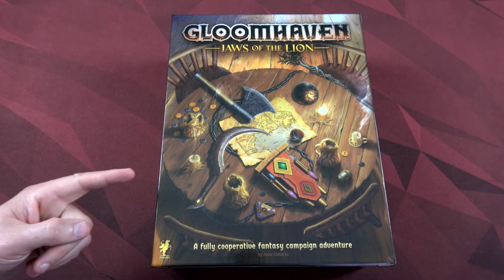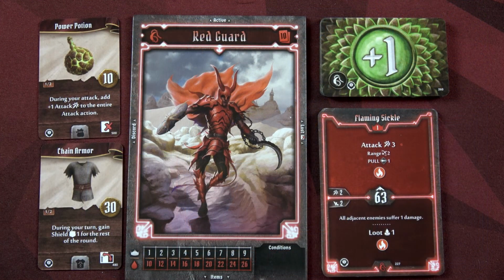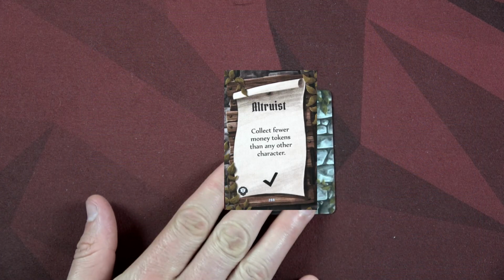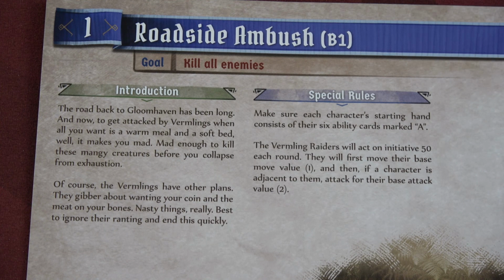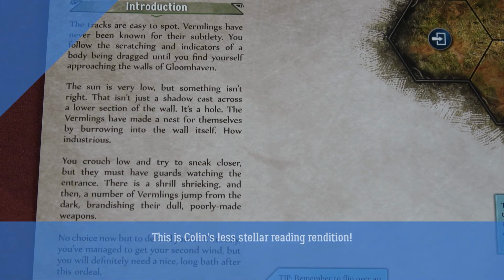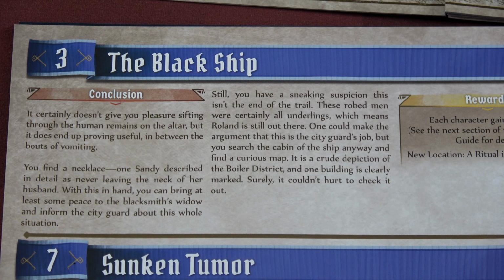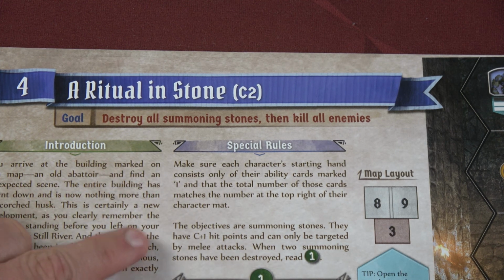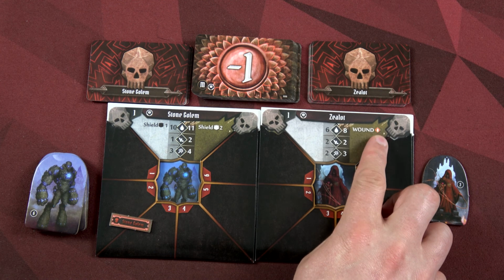Jaws of the Lion Cross Channel Intro and Setup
Welcome to the Jaws of the Lion a cross channel playthrough.  Colin from One Stop Coop Shop are working together to bring you this playthrough. This video will be the intro and setup video for our Jaws of the Lion campaign.

0:00 - Introduction
2:34 - Campaign Setup
3:58 - Character Setup
8:30 - Introduction Reading by Forteller
11:27 - Scenario 1 Reading
13:19 - Scenario 2 Reading
14:55 - Scenario 3 Reading
16:41 - Scenario 4 Reading
18:08 - Scenario Setup